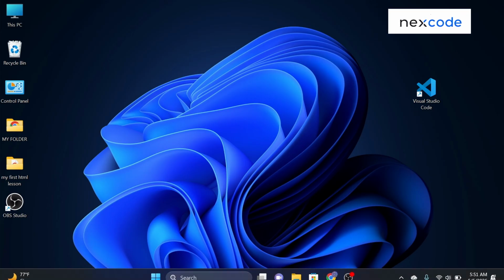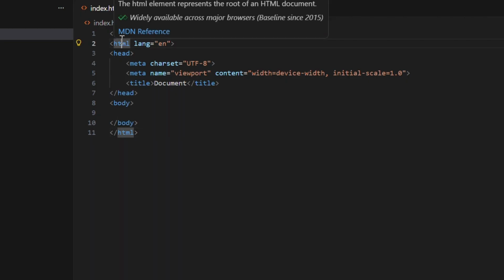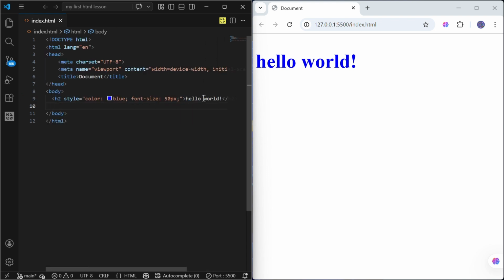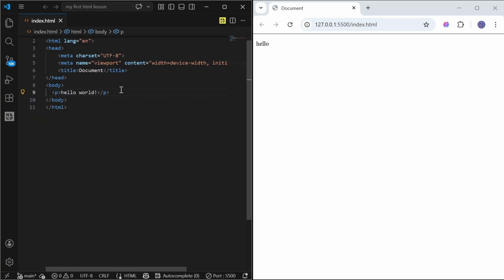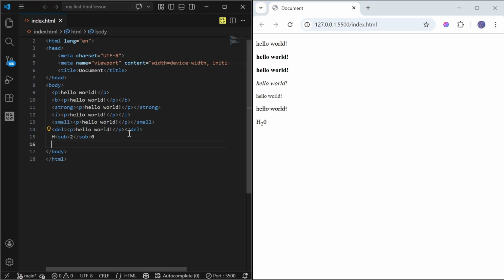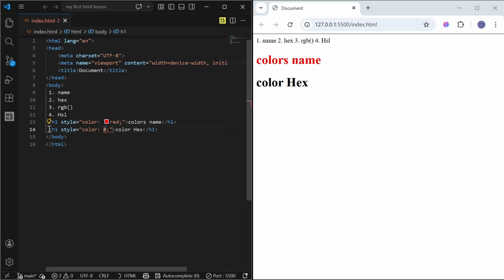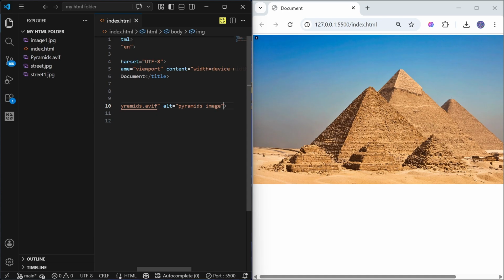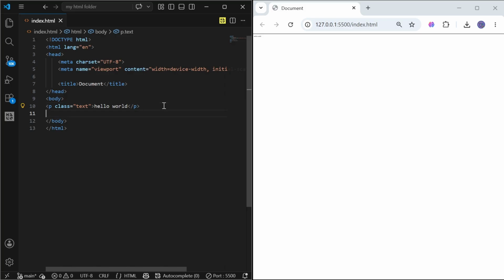Learn HTML in 2026 | Beginner Web Development Tutorial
🚀 Welcome to Series 1 of My Web Development Journey!
In this video, we’re starting from the very beginning by learning the basics of HTML — the foundation of every website on the internet.
You’ll learn:
✅ What HTML is
✅ How websites are structured
✅ How browsers display websites
✅ Why HTML is important in web development
Whether you’re completely new to coding or just starting your tech journey, this series is designed to help you learn web development step by step in a simple and beginner-friendly way.
This is just the beginning — more videos on CSS, JavaScript, responsive design, and modern web development are coming soon.
🔥 Series 1: HTML Basics for Beginners